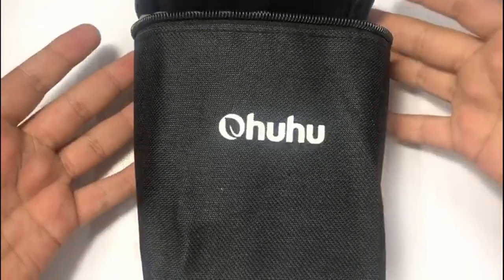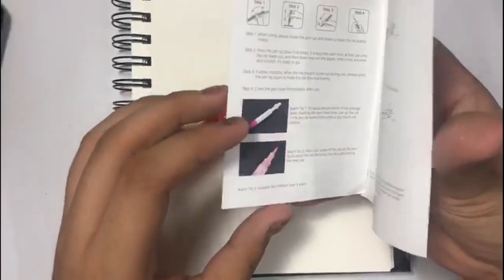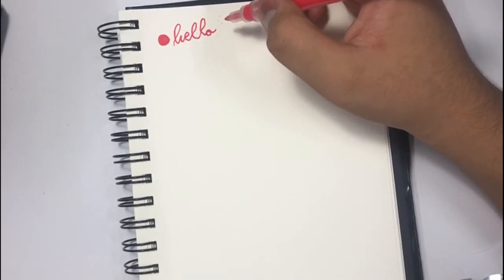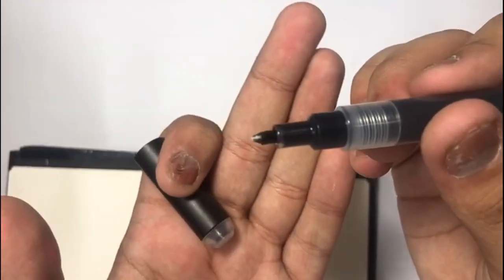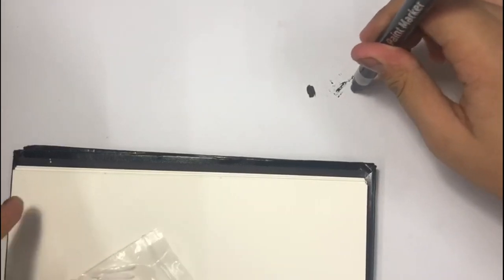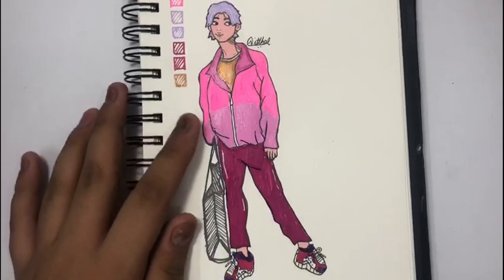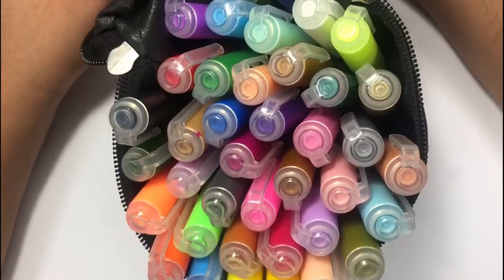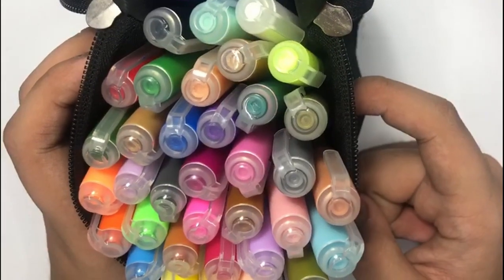「Ohuhu Paint Markers Review」BETTER THAN POSCAS? | INDIAN ART SUPPLY REVIEW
Hello everybody! Happy Monday!!! In today's video, I reviewed the OHUHU paint markers (40 pack) and designed a character with them! Stay safe everyone!